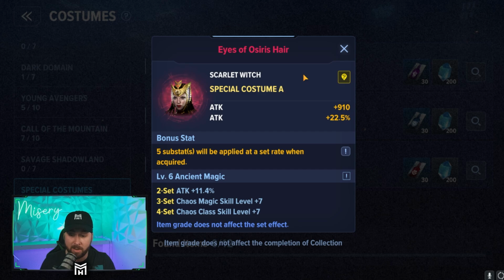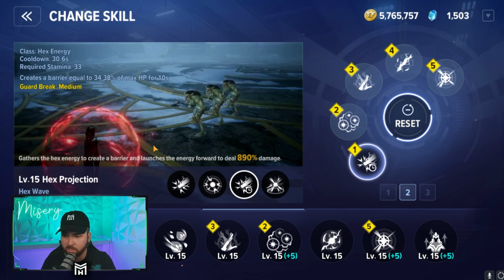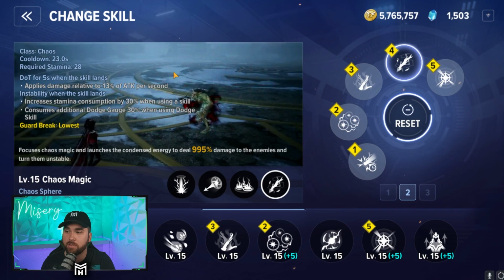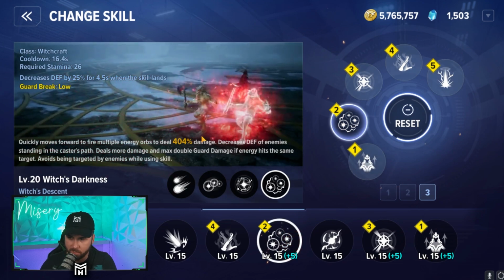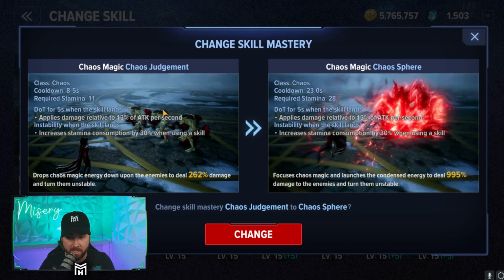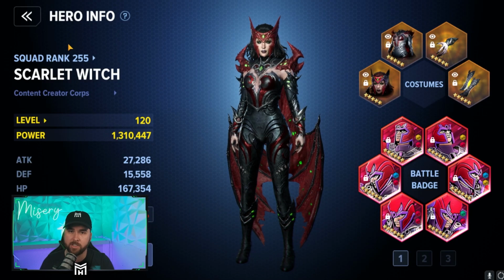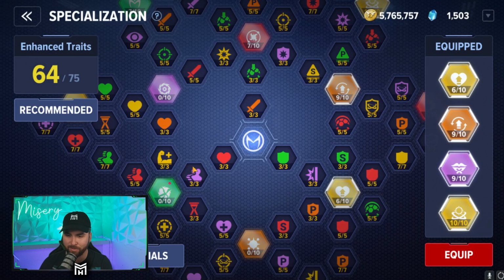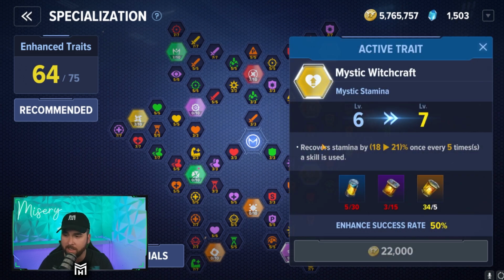BEST PVP Build for Scarlet Witch ALL THE DAMAGE! Marvel Future Revolution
This is the BEST PVP Build for Scarlet Witch when it comes to doing the MOST Damage possible!

★ Goal of 10 Channel Members! . 13% 2/15

Misery's Gear:
Elgato Facecam
Rode PodMic
Elgato Wave XLR
Elgato Mic Arm LP
Elgato Stream Deck
Wall Pannels
RGB Lights